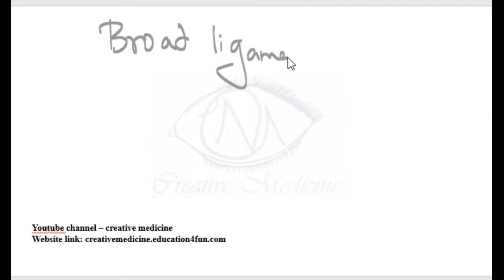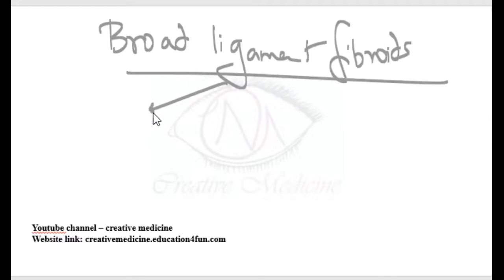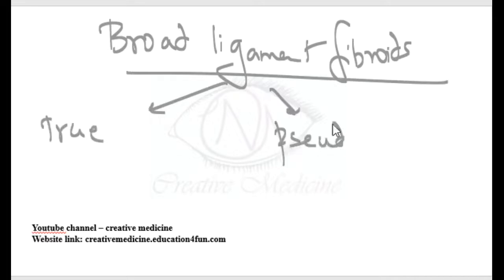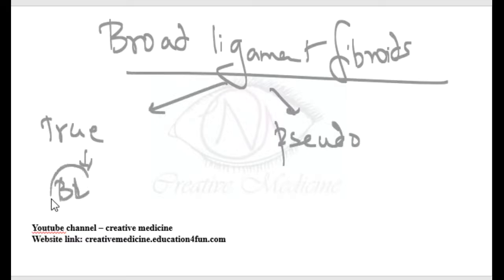Lec 3 Fibroids Broad Ligament Fibroids